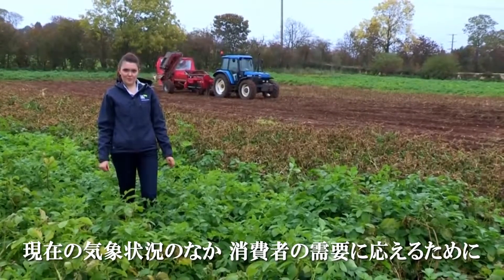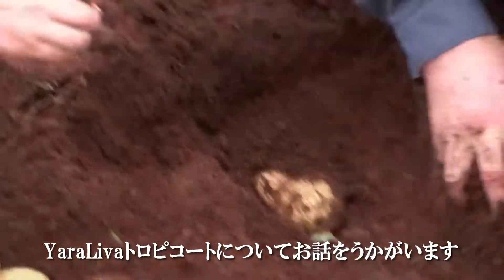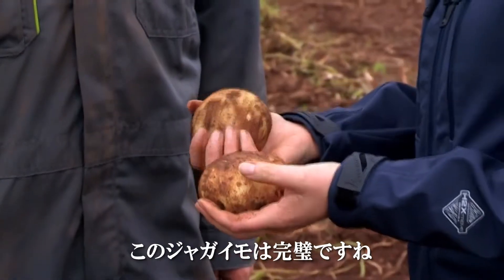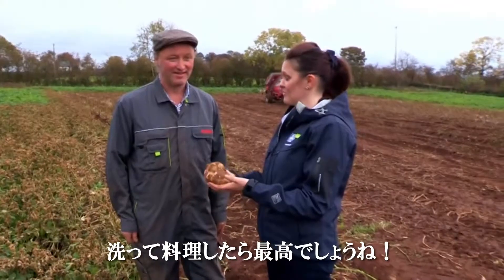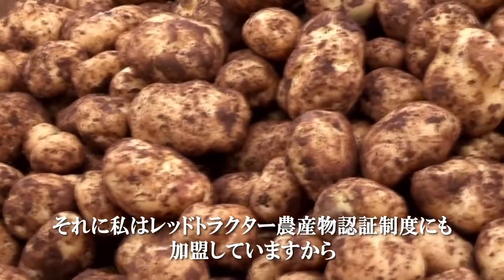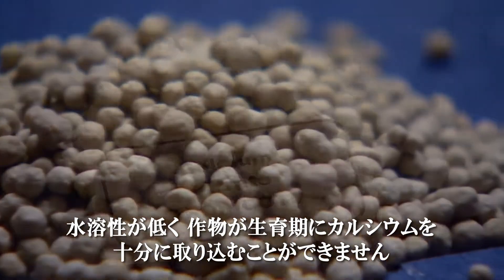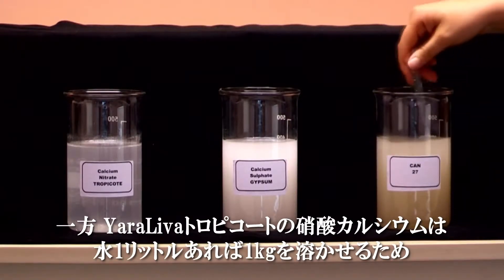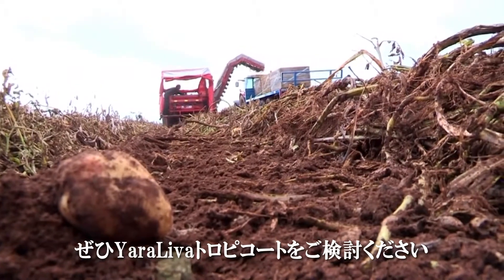YaraLiva トロピコート硝酸カルシウムはジャガイモの品質を向上させる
Yara Internationalは、ノルウェーに本社を置く世界最大の老舗肥料メーカー。しかし、ただ肥料を供給しているだけではありません。世界人口の増加や 異常気象・地球温暖化といった問題により生産環境・食料事情が厳しくなる中で、「環境に優しい農業」をどうやって実現するのか？という課題に取り組んでいる「環境企業」でもあります。

また、Knowledge Grows というスローガンのもと、100年を超える長い歴史を通じ、世界各国の農業者にアグロノミー（農業科学）の最先端の情報を惜しみなく提供してきました。肥料メーカーでありながら、その本質は情報提供者であり、地球環境を真剣に考える教育者・啓蒙者でもあるということです。

ところが、これまで蓄積されたその膨大な情報は、ほとんど日本語になっておらず、世界の中で日本の農業者だけがYaraからの情報提供を受けていません。そこで、Yaraが持つ農業科学情報を日本の農業者と共有するために、Webサイトでの情報掲載やニュースレター、勉強会を通じ、世界最先端の農業科学の情報を伝達していきたいと考えています。